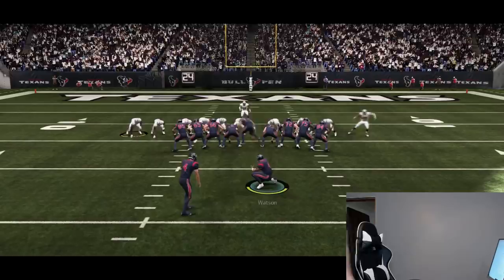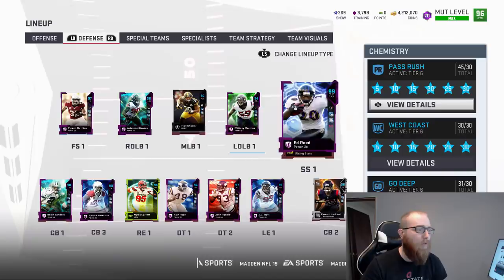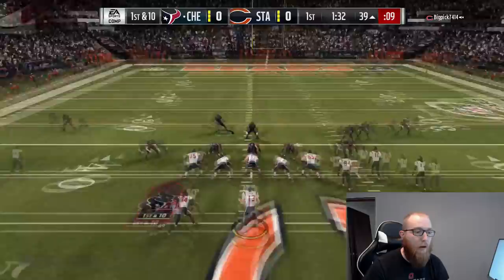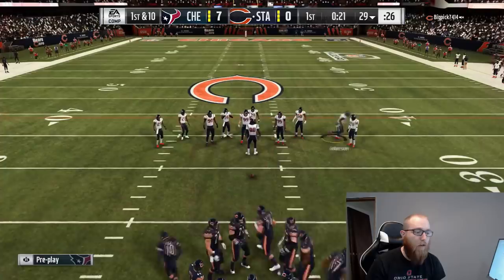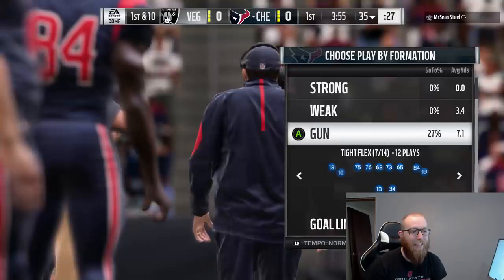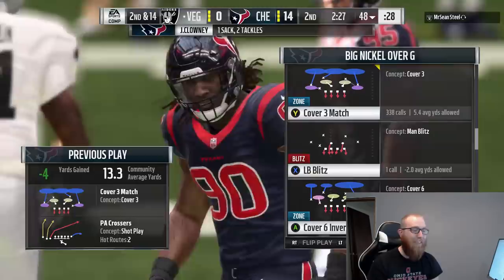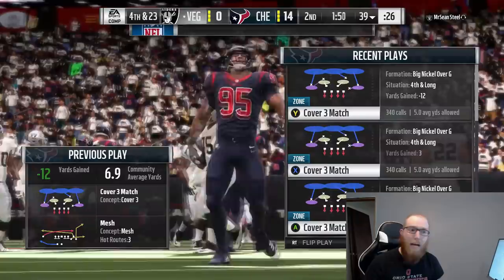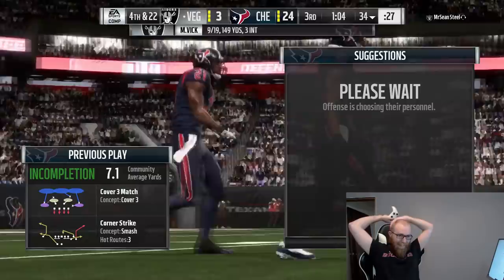The Hottest Dot on YouTube! New Kareem Jackson LTD Time Gameplay! Madden 19 Ultimate Team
Hello everyone, ChewbaccaLemma here! In today's video we have the return of gameplay with a sick dot by Dan Marino! Also, we got the new Kareem Jackson LTD time card! Let me know what you think of the squad!

Thank you so much for your support! If you enjoy this video, a like would be appreciated. Stay awesome! :)

PSN: ChewbaccaLlama
GT: ChewbaccaLemma